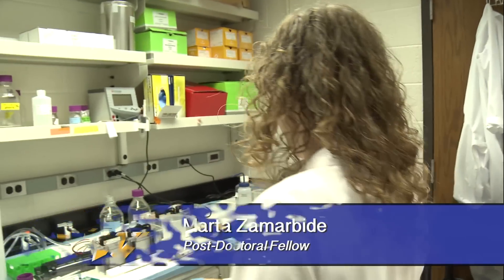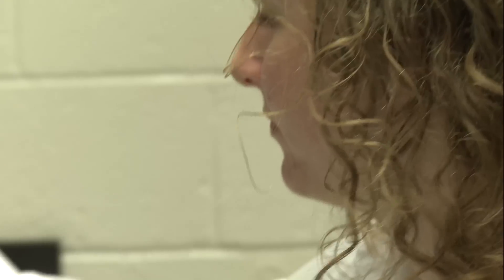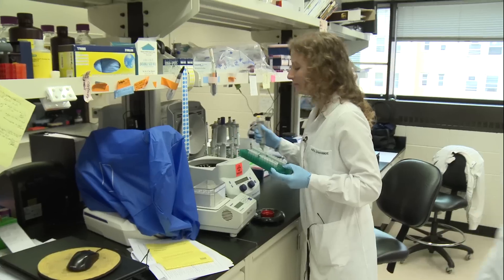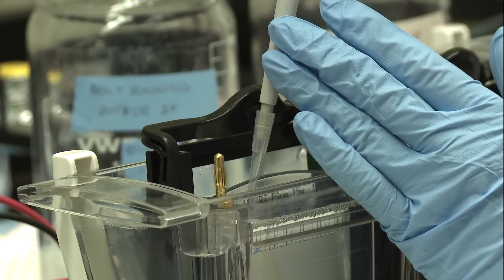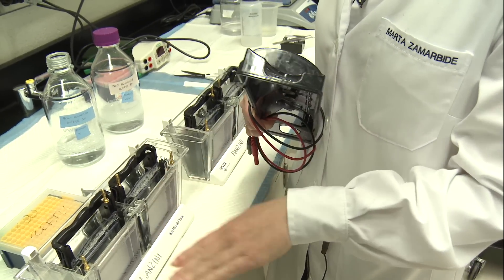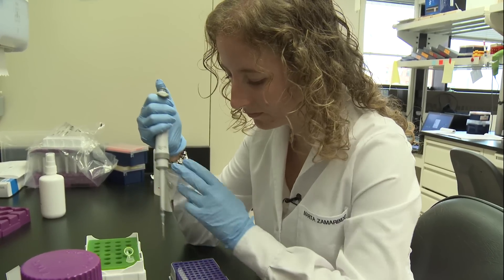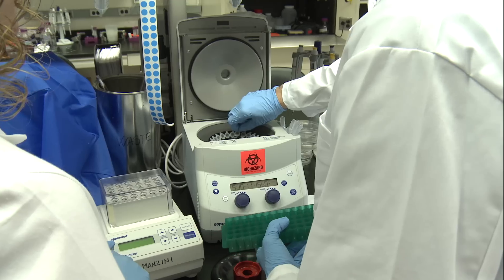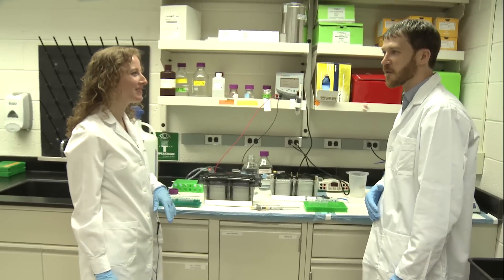My Life’s Work – Medical Research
Meet Marta Zamarbide, a post-doctoral fellow in the Chiara Manzini Laboratory at George Washington University. Marta’s research involves understanding more about neural-development and contributes to developing a new drug to treat autism.